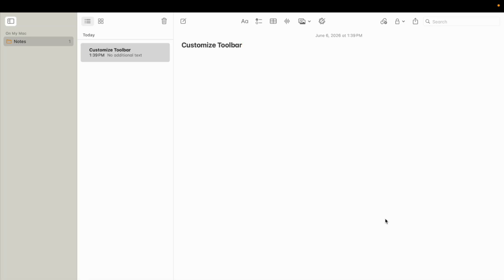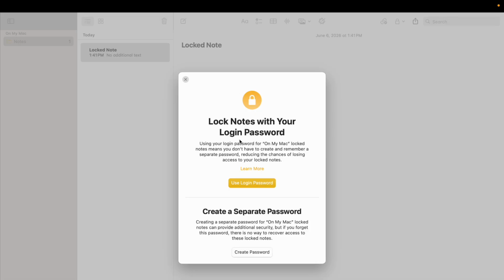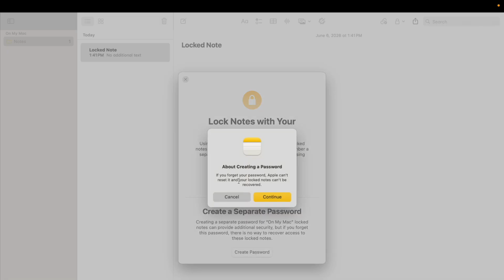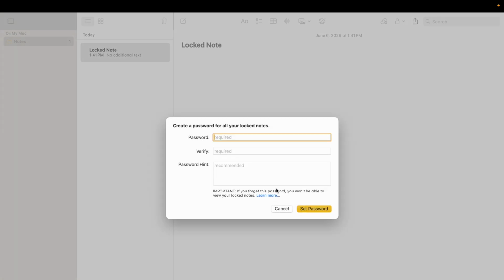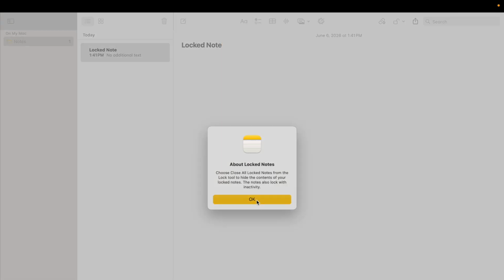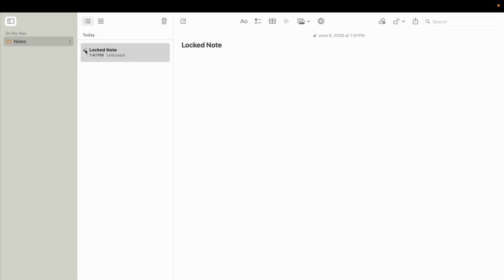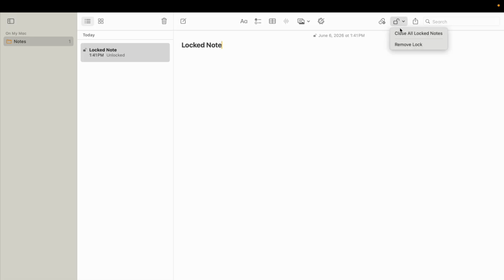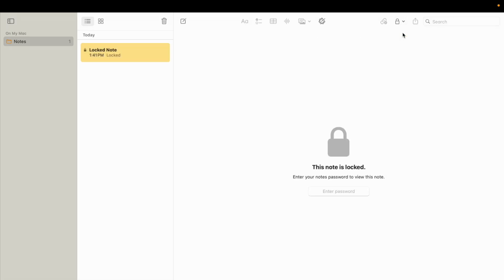How To Lock Notes On Notes App (Mac) | Step By Step Guide - Notes App Tutorial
Learn how to lock notes on the Notes app for Mac with this easy step-by-step Notes App tutorial. If you want to protect personal information, passwords, financial details, confidential documents, journal entries, or other sensitive content, the Notes app on Mac allows you to lock individual notes using your Mac login password, Touch ID, or a separate Notes password depending on your settings.

In this Notes App tutorial, you'll learn exactly how to open the Notes app on your Mac, create or open a note, and apply a lock to keep its contents secure. You'll also learn how to configure note-locking settings, unlock protected notes, and manage locked notes across your Apple devices using iCloud.

Locked notes help prevent unauthorized access to sensitive information while still allowing you to keep important content organized within Apple Notes. Once a note is locked, you'll need to authenticate before viewing its contents, providing an extra layer of privacy and security.

In this step-by-step guide, you'll learn how to lock notes in the Mac Notes app, unlock protected notes, change your Notes password settings, use Touch ID for faster access, and troubleshoot common issues related to locked notes. We'll also cover a few tips for keeping your private information secure while maintaining convenient access across your Apple devices.

If you're searching for how to lock notes on the Notes app for Mac, how to password-protect notes in Apple Notes on macOS, how to secure private notes on Mac, or how to use locked notes in Apple Notes, this tutorial has everything you need.